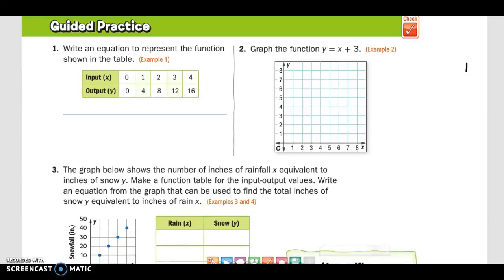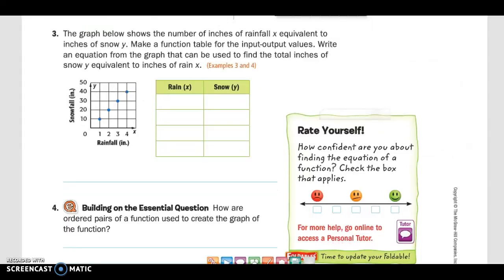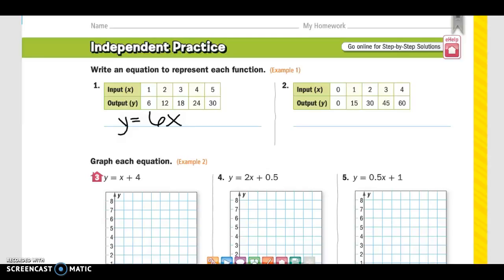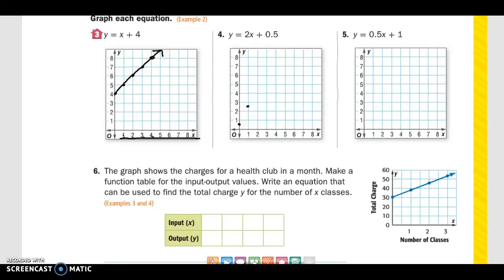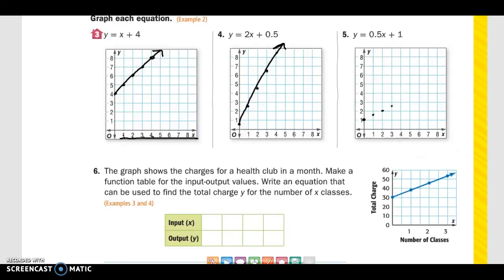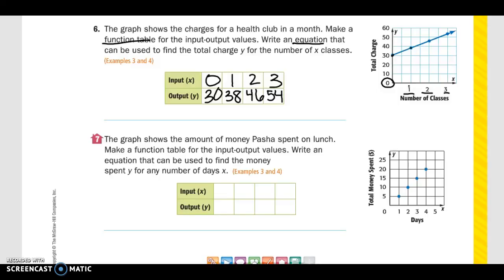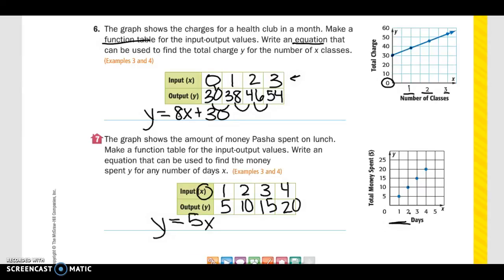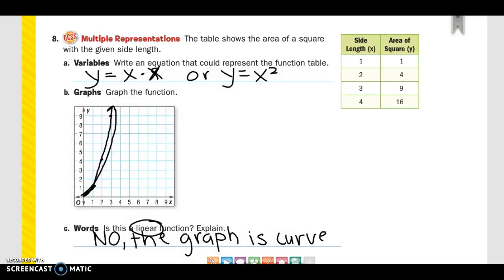Functions and Equations Book Work